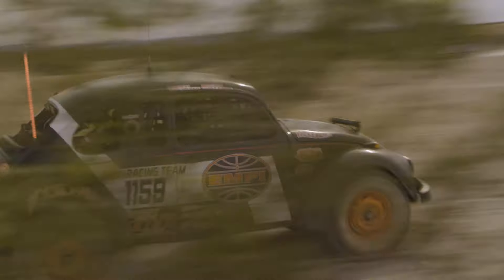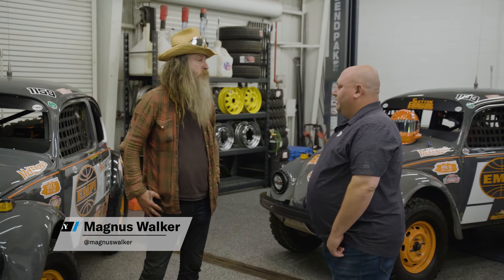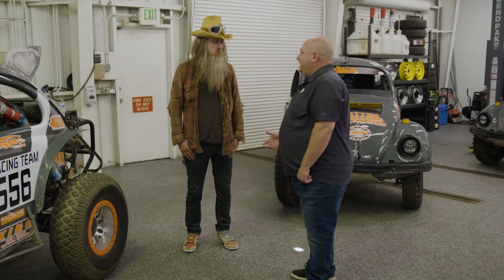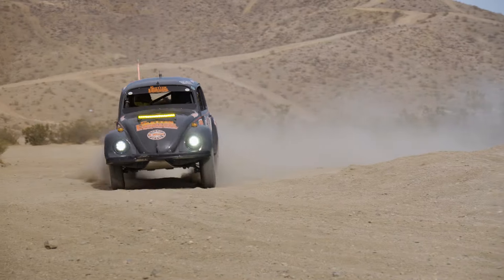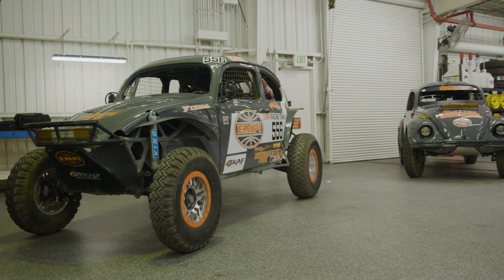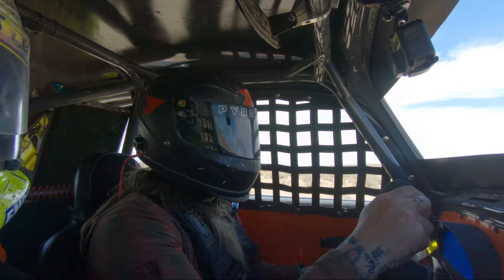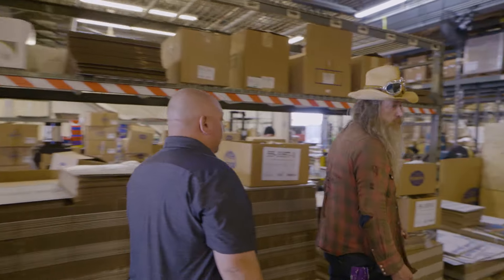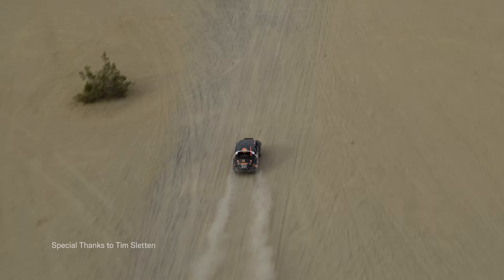Race for cheap, have some fun in a Baja Bug | The Next Big Thing with Magnus Walker | Ep. 210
Everyone's running to buy Safari 911s, but if you haven't just cashed out your Bitcoins you might find those a little out of your price range. Enter the Baja Bug. Magnus Walker brings us the details on how these modified Volkswagen Beetle off-roaders are a fun and relatively cheap way to get into vintage racing and have loads of fun while you're at it. No Baja Bug video would be complete without mentioning one of the premiere aftermarket parts suppliers, EMPI, so Magnus stops by their facility for a quick tour.

Episode chapters:
00:00 - 01:00 - Introduction
01:00 - 01:48 - The Baja Bug!
01:48 - 04:19 - Shop Talk at EMPI
04:19 - 06:16 - Wow this is fun!!
06:16 - 08:53 - Back off road!
08:53 - 10:38 - EMPI Parts/Facility Tour
10:38 - END - Let's climb this hill!